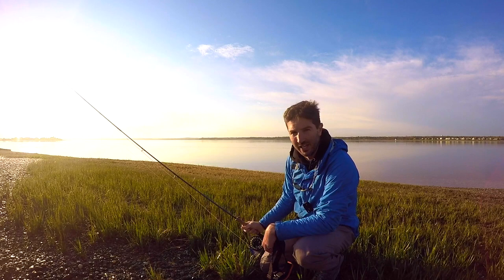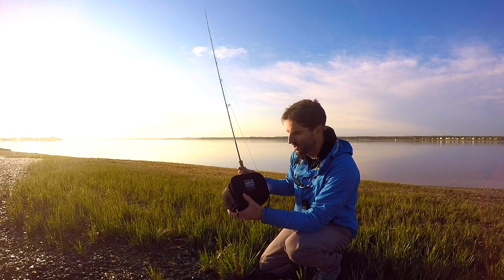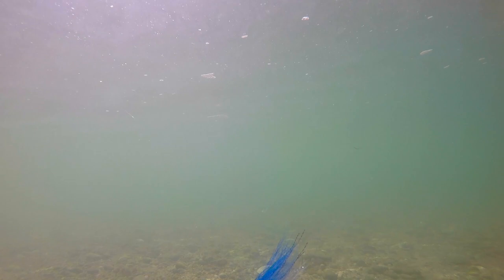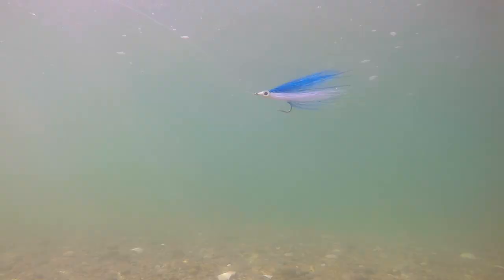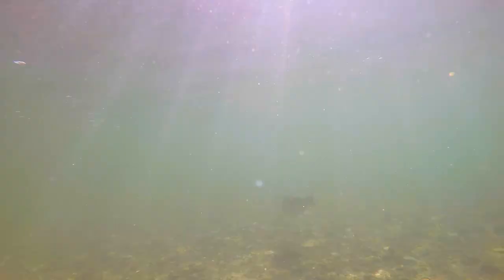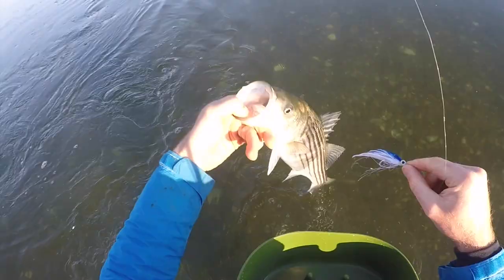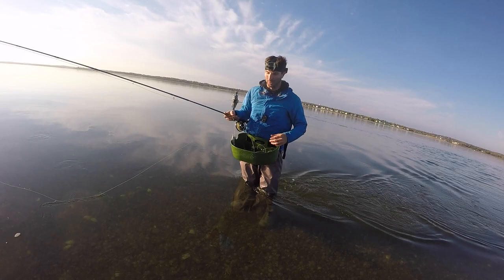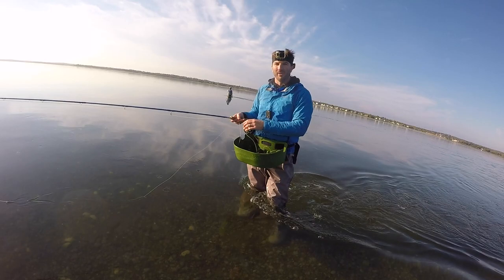Fly Fishing Cape Cod For Striped Bass 101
Fly fishing on Cape Cod for striped bass and other species can be a ton of fun! All my life I used spinning gear, but the past few years I've had a blast targeting stripers on Cape using fly gear.

For me, catching stripers on the fly requires much more concentration, technique and skill, than spinning tackle.

The following brief video was filmed last week, about 48 hours before the start of the intensely popular Cheeky Fly Fishing Tournament.

In this video I would like to share with you a very simple way to start catching striped bass on Cape Cod using fly gear. I'll also show you the equipment and a simple fly that works well throughout the Cape region.

I will also share with you some information about the spot I am fishing, and why I chose this spot over others. (Hint - when fly fishing I really like areas of current, because I usually don't have to cast far-more about that in the video.)

Timestamps:
0:28 - introduction to my new fly fishing equipment and different spools of fly line
1:12 - underwater video of the fly I am using
2:00 - striper on first cast!
2:58 - some words about tide, current and safety, and some more tips about the fly and presentation

Rio floating fly line

Blue/white fly

Please support My Fishing Cape Cod! Check out our online membership community myfishingcapecod.com which is  full of helpful resources about fishing on Cape Cod. You can get access to bonus videos, special content, live forums, group fishing trips, meetups and much more. I upload MUCH more content on my website than I do here on YouTube. All for just $1.00 for your first 30 days. Ongoing membership is $9.99/month and you can cancel at anytime with just a click.